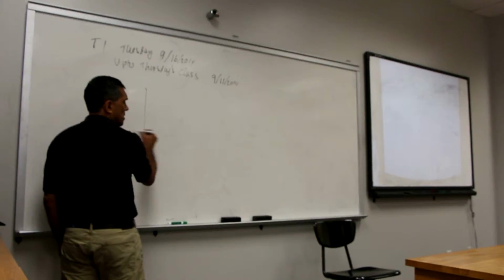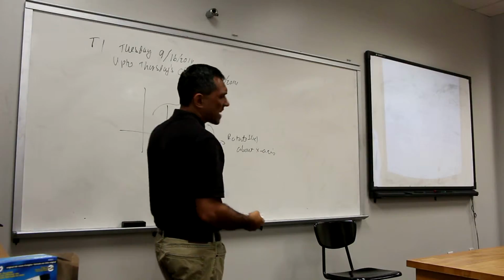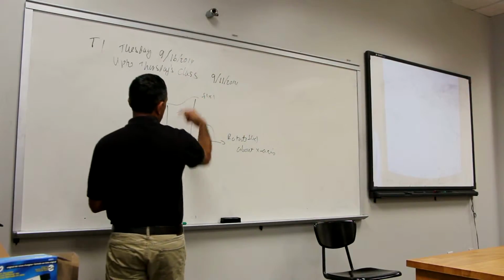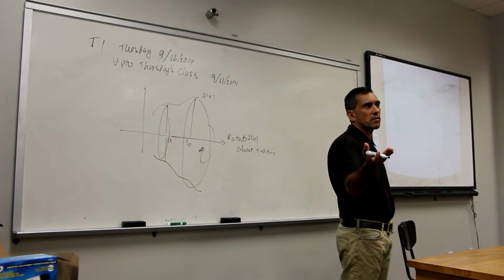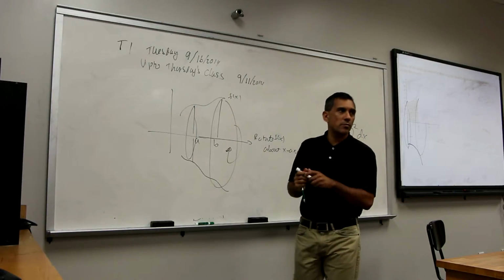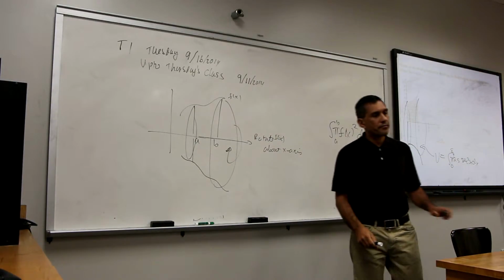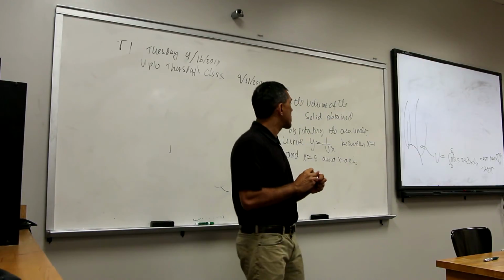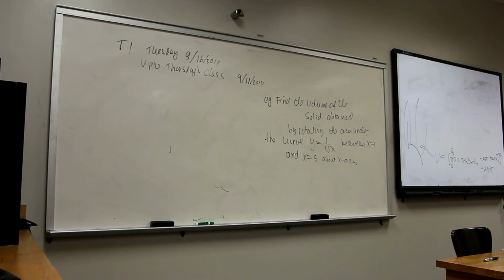Dr. J. Calculus II 9-2-14 1 of 9